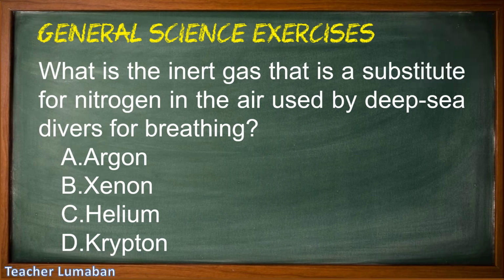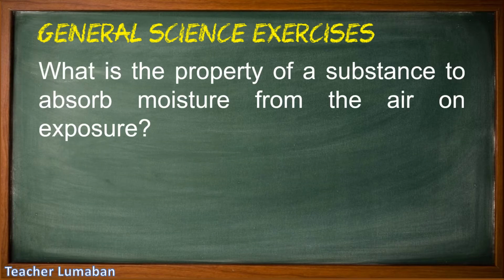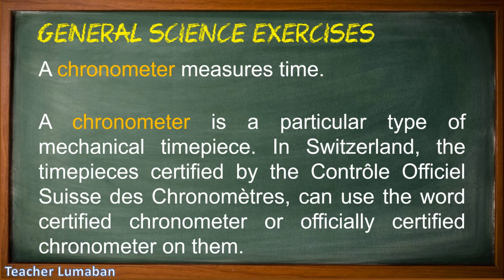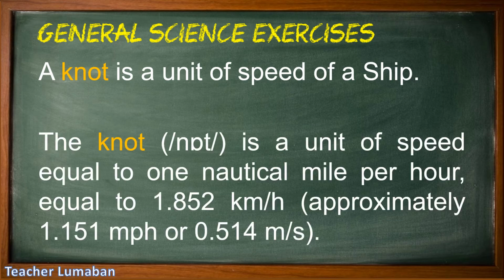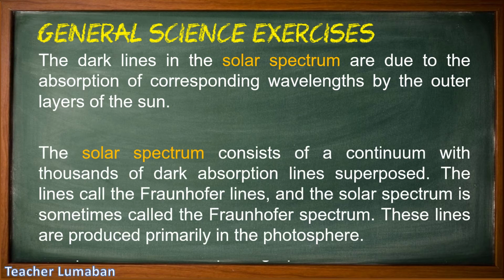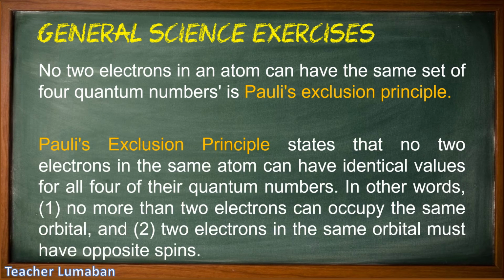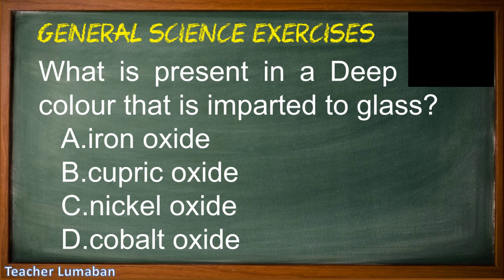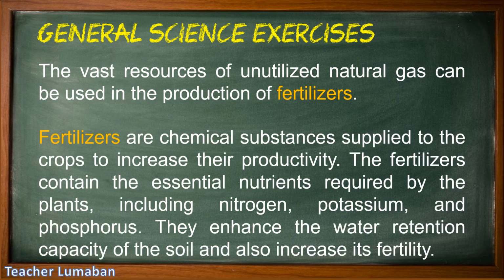General Science Exercises 8A by Teacher Lumaban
Vlog Title: General Science Exercises 8A

PayMaya
Alvin Lumaban